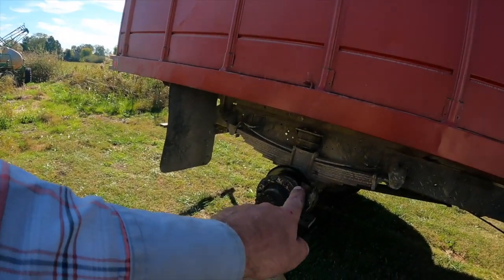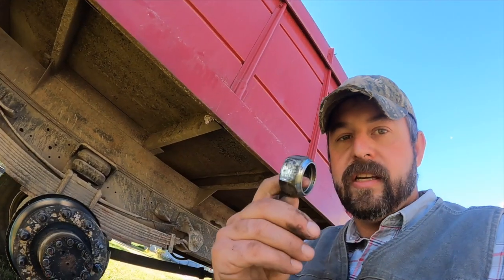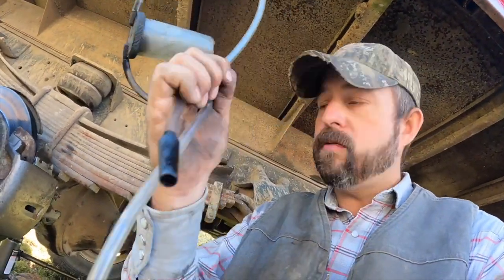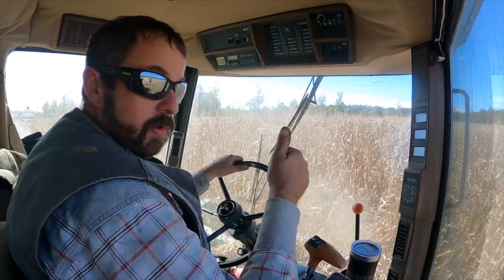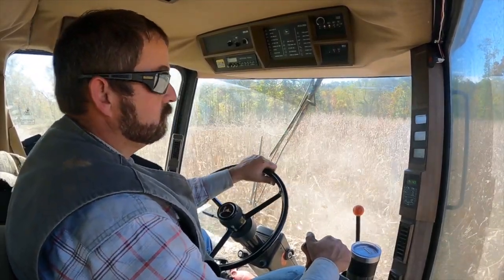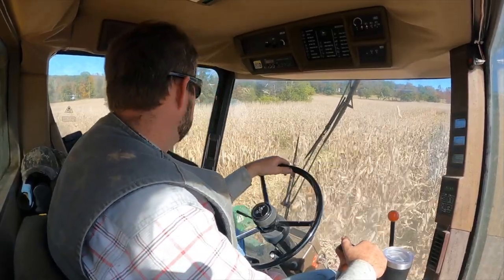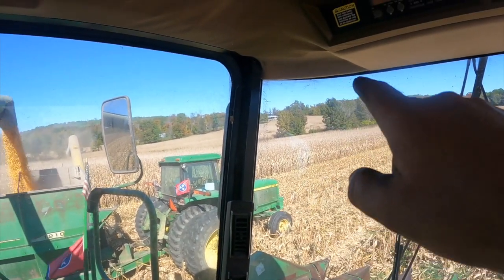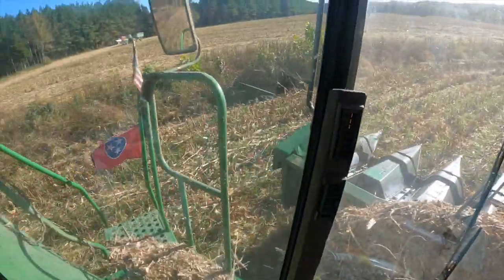Corn Harvest 2021, Everyday ain't full of rainbows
Brake calibrate has to be changed on the kodiak dump truck before we can get into the corn field today.

Welcome to Middle Tennessee , come along with Jesse and Alex on their farming adventures. Watch them raise beef cattle, hay and row crops. All while maintaining full time off farm jobs and raising families of their own.

All music and sound effect licensed  by Final Cut Pro